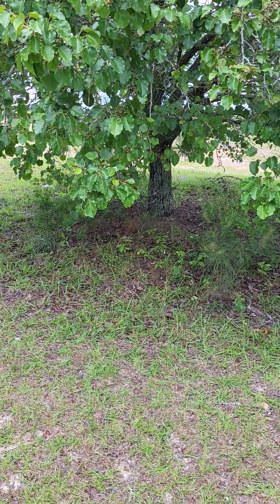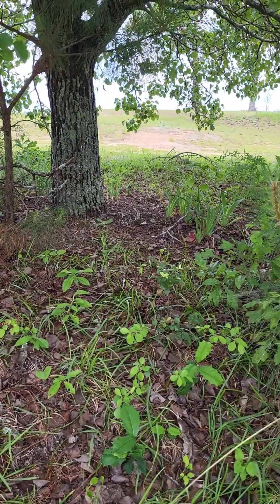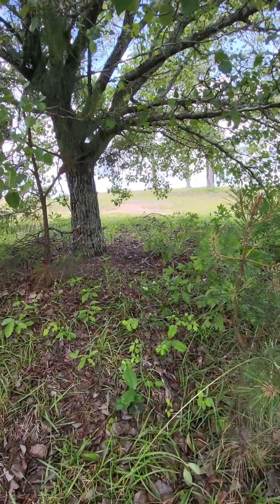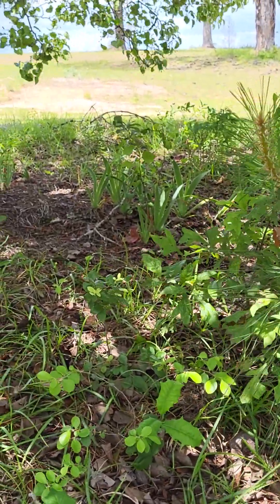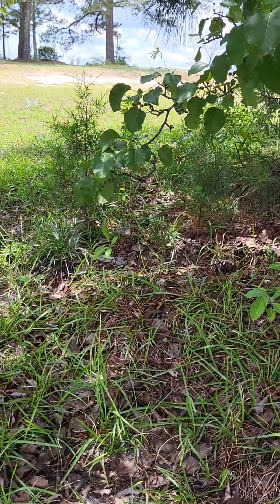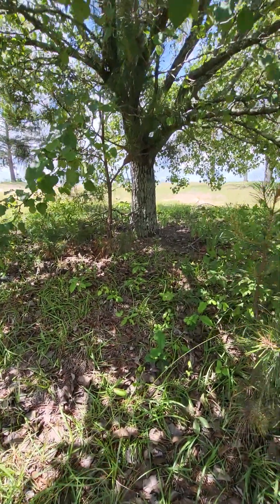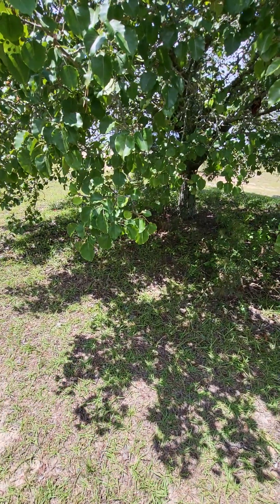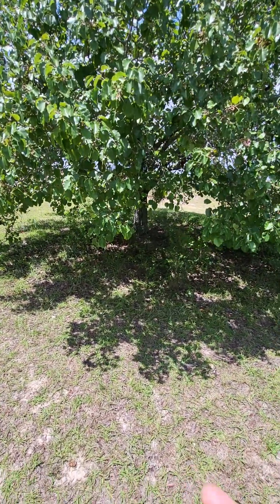A natural example of Syntropic Agroforestry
I have not planted any of these, it's 100% natural and it's the goal of Syntropic Agriculture to mimic what happens in nature.